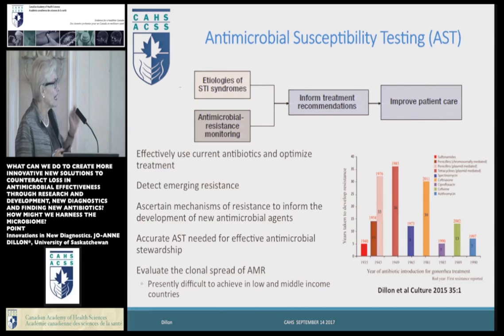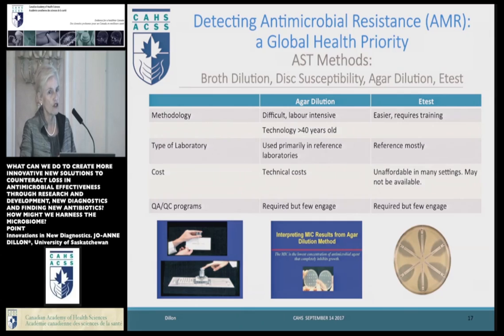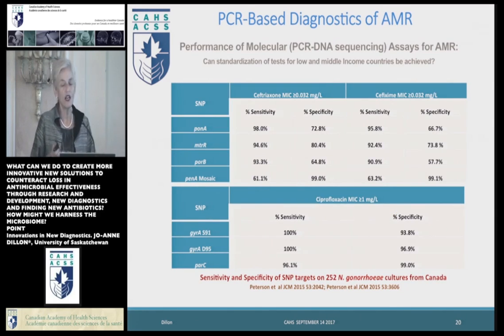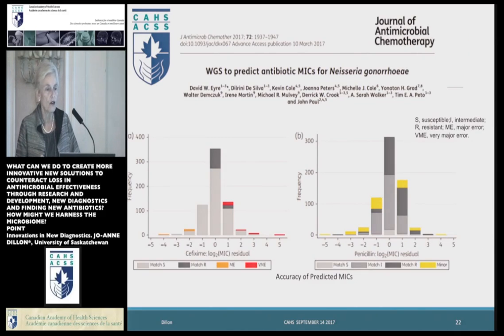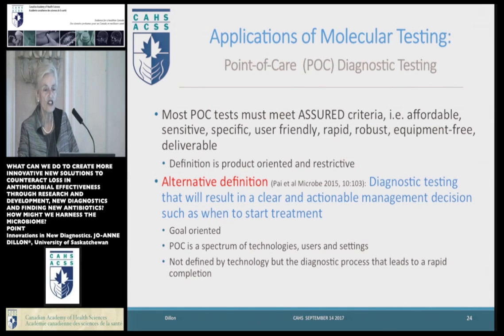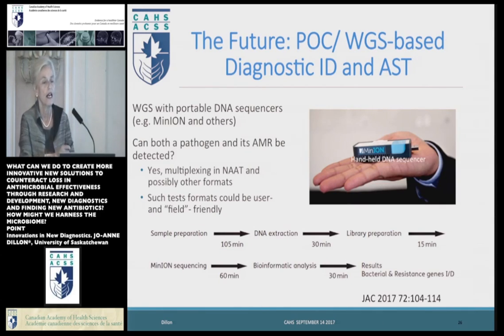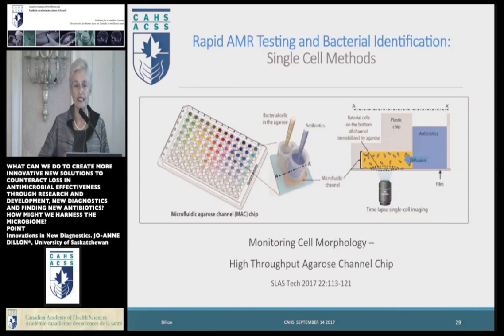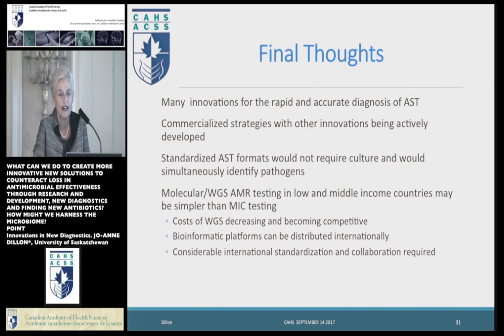Solutions to Counteract Loss in Antimicrobial Effectiveness through R&D, Diagnostics & Antibiotics?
What can we do to create more innovative new solutions to counteract loss in antimicrobial effectiveness through research and development, new diagnostics and finding new antibiotics?  How might we harness the microbiome?

Point to Counterpoint
POINT
Innovations in New Diagnostics. Jo-Anne Dillon*, University of Saskatchewan